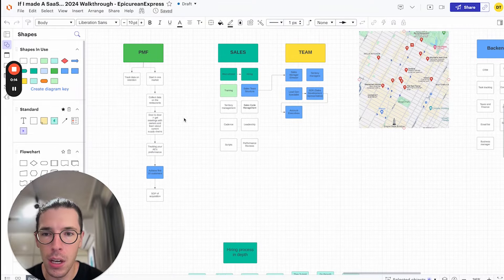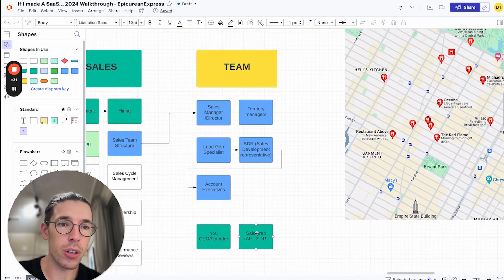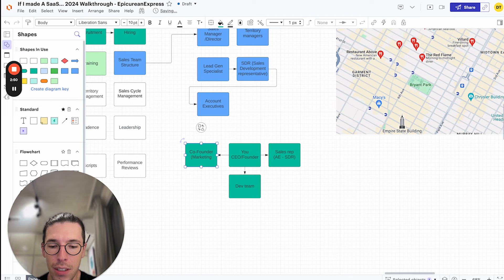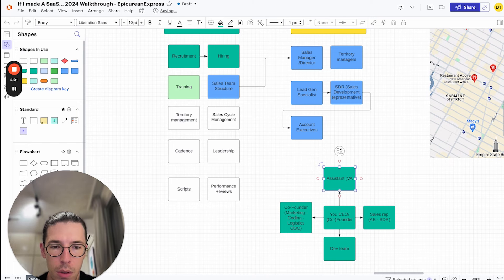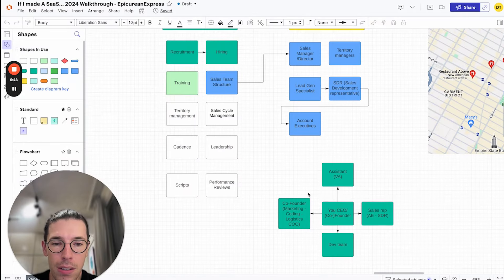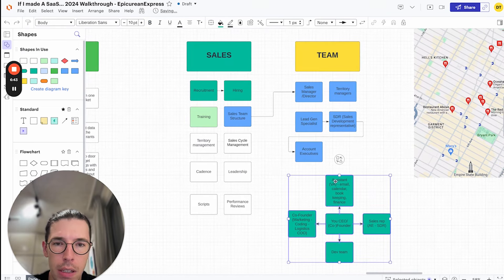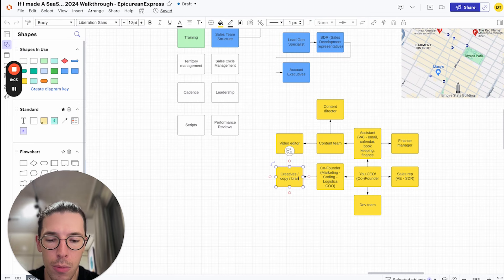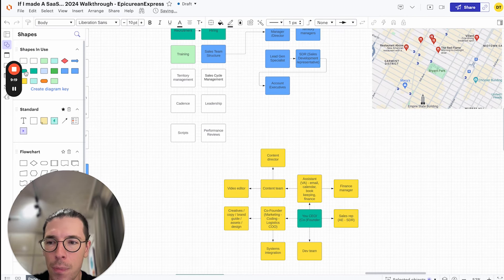How to Organize Your Team – Episode 7 | Building a $500k/month SaaS in 2024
📈[Free Training] Building a $500K/month SaaS in 2024 Leveraging One Process